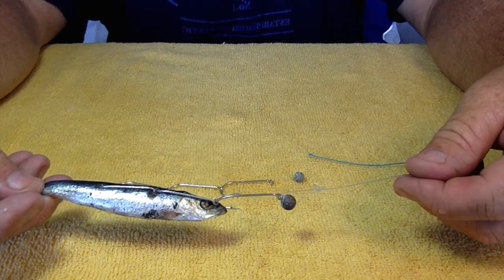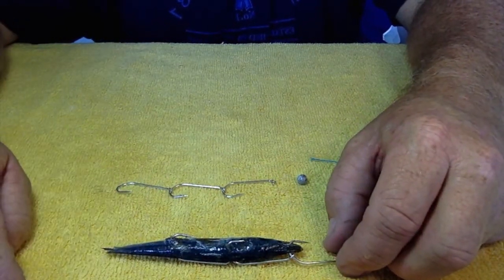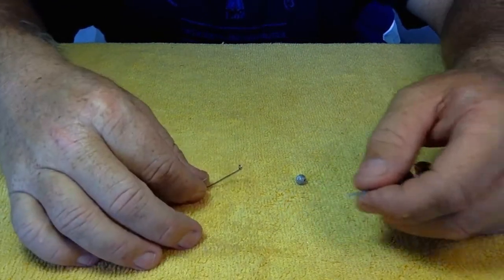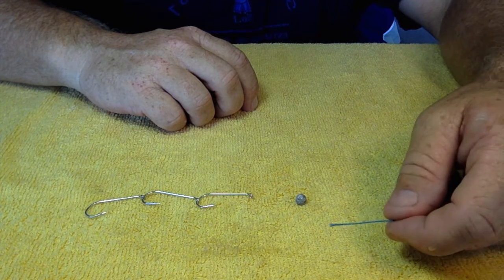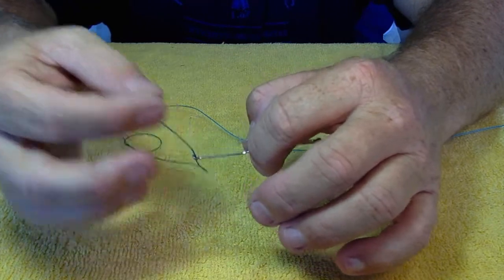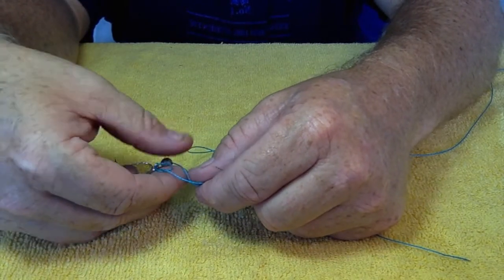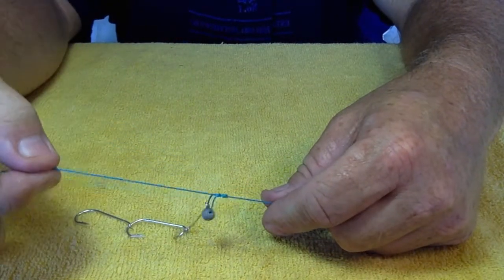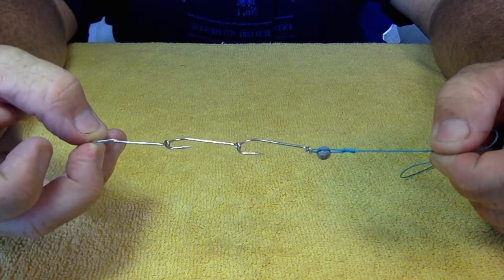Loop knot includes sinker, treble fishing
Fishing rig with loop knot including sinker with baby pilchard bait. A rig i use fishing for bream, snapper and flathead. In shallow reef around Redcliffe, clontarf, Scarborough and in the Pine River. The baby pilchard is a fantastic bait.